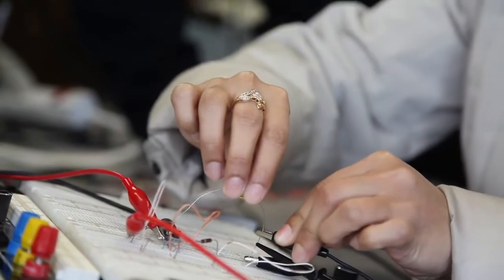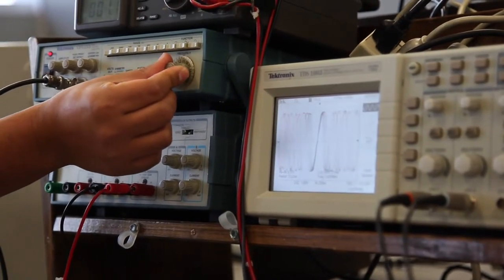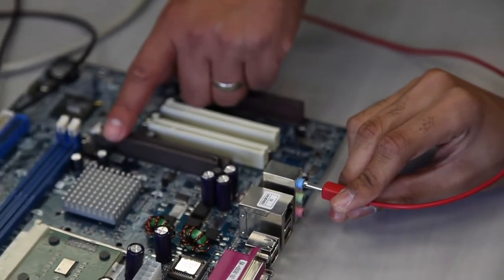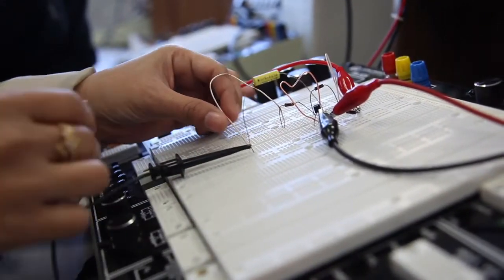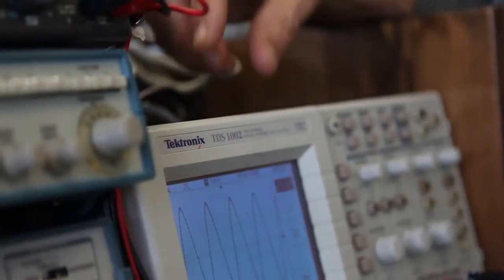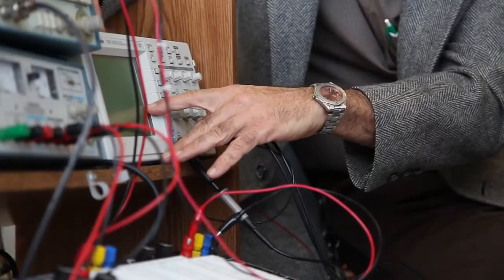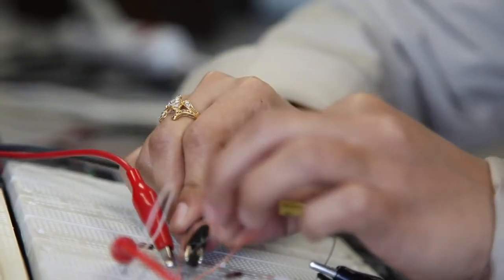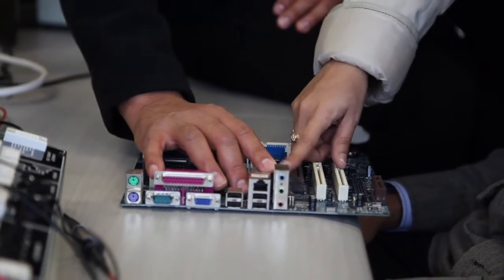Earn $37,000 with HCC's Electronics Engineering & Biomedical Technicians degree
This HCC degree prepares you for jobs with hospitals, medical services companies, medical equipment companies, telecommunication, and manufacturing.